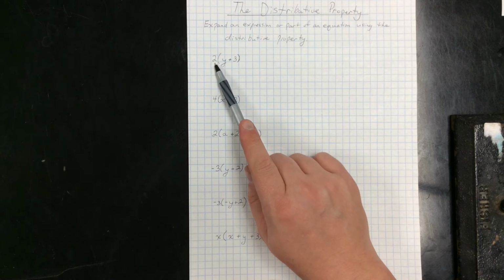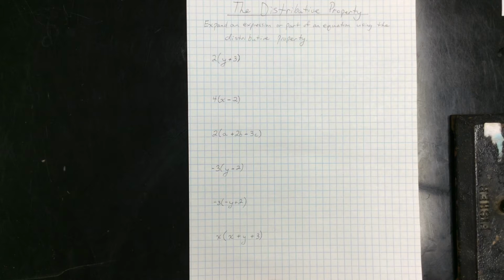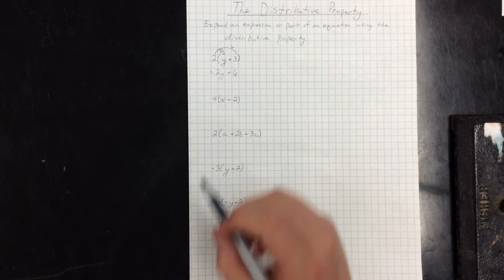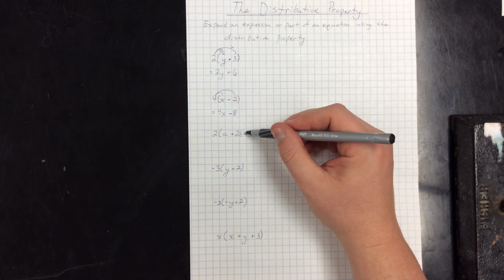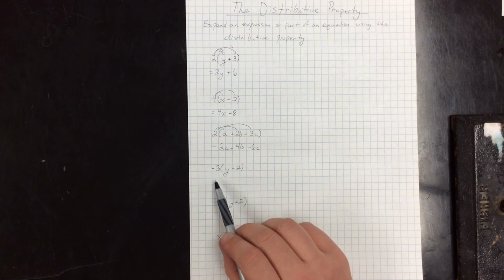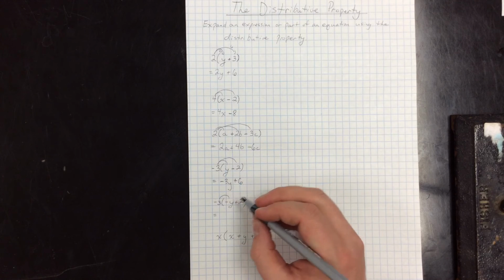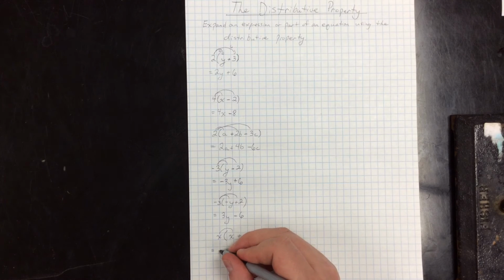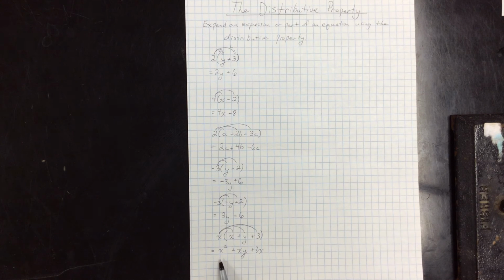8 11 8 The Distributive Property in Algebra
How to use the distributive property in algebra.